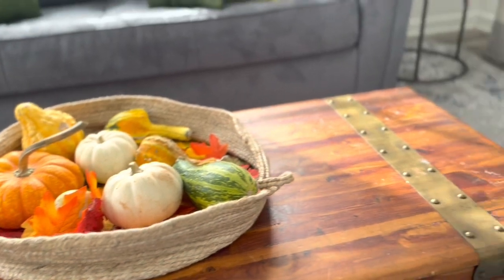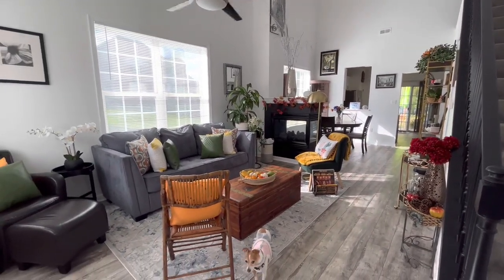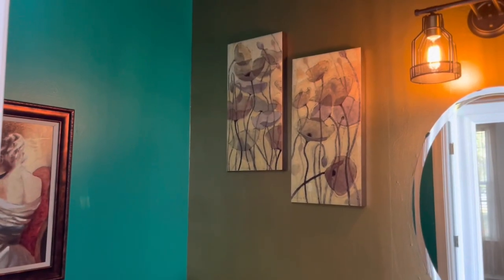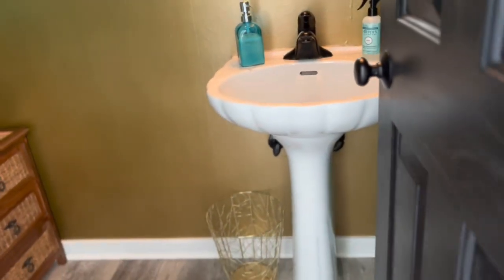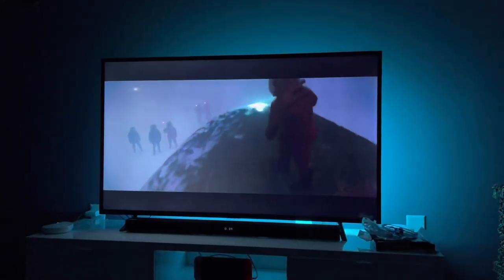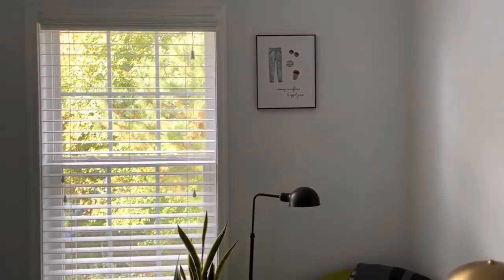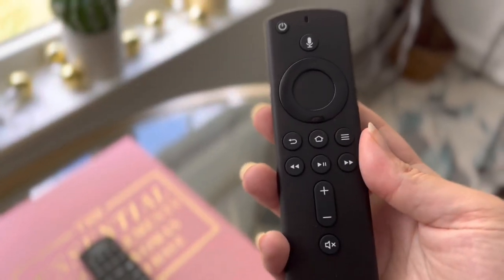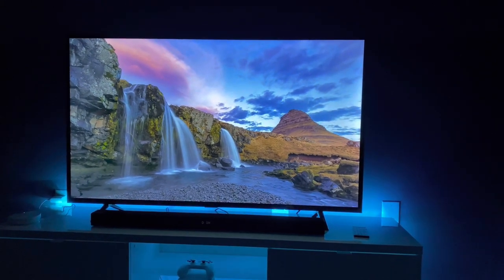My Smart Home Tour (2021)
After living in my new house for about a year and a half, take a tour around and check out my tech and home automation so far!

Shot on iPhone 13 mini